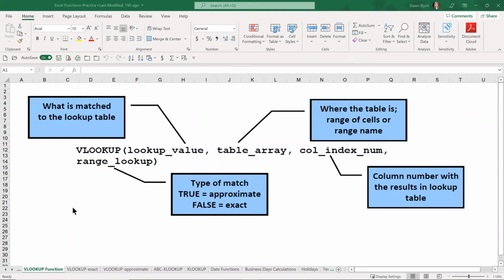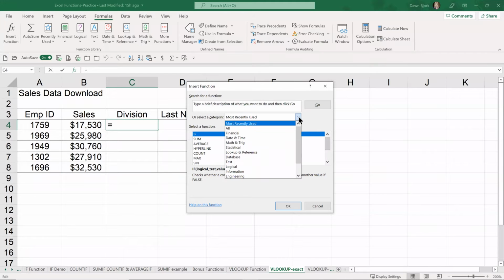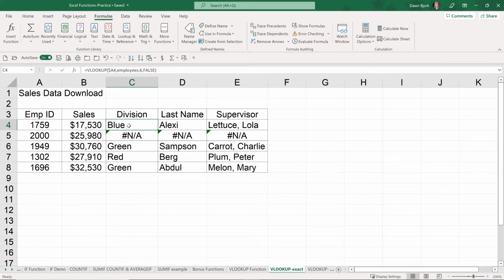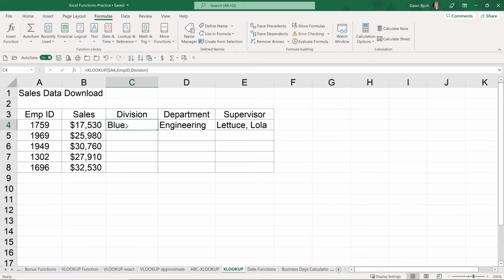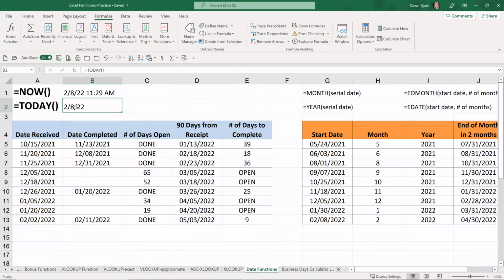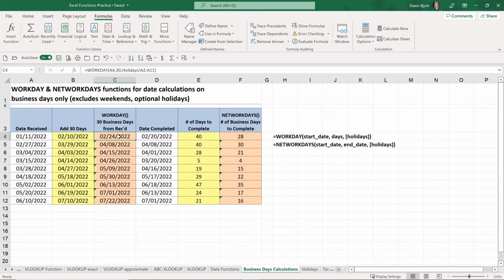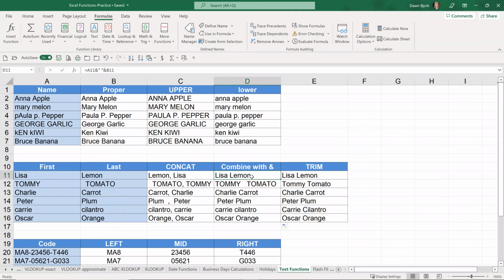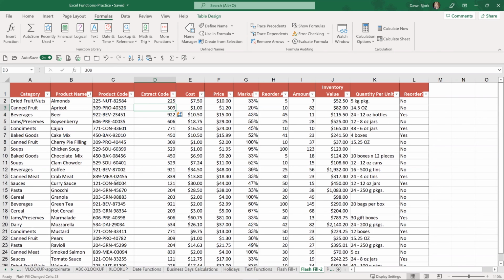Monthly Webinar Series: Microsoft Excel Functions Part 2